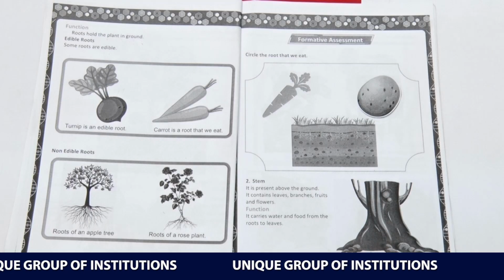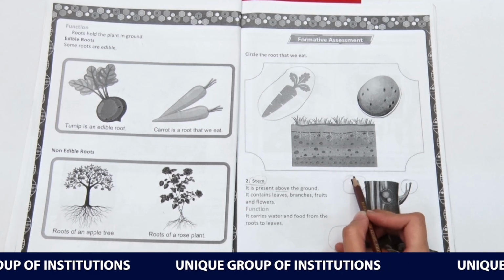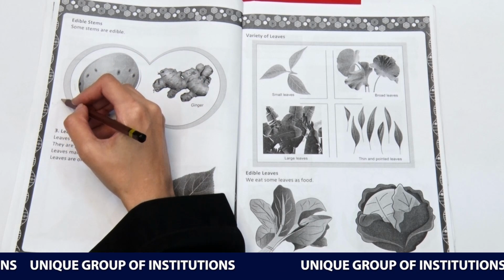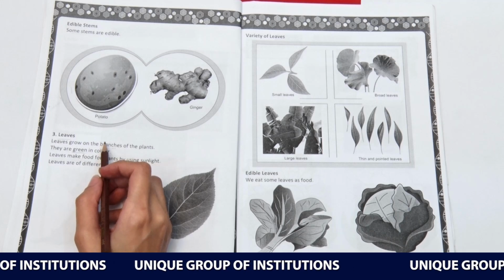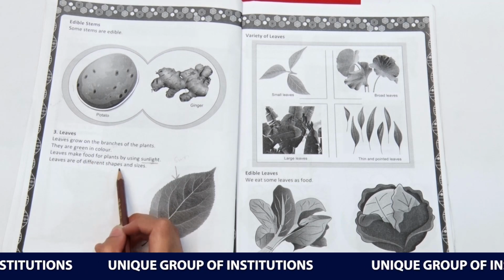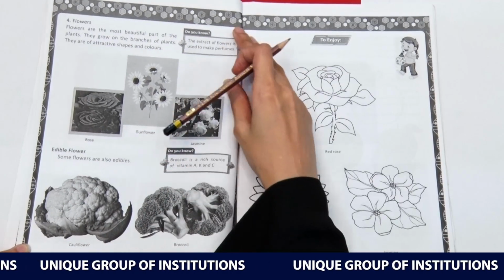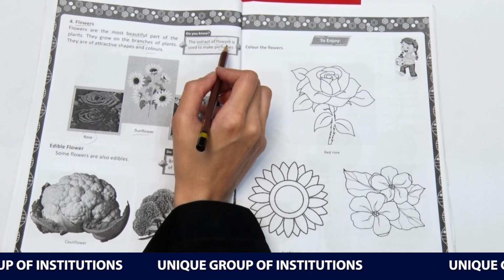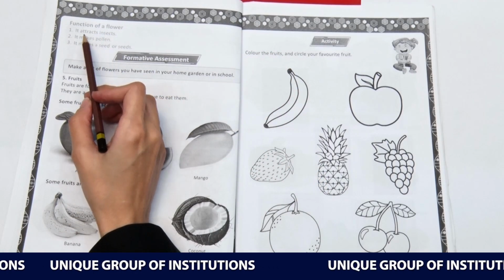Class 2 Subject Science Topic Plants Lecture 4